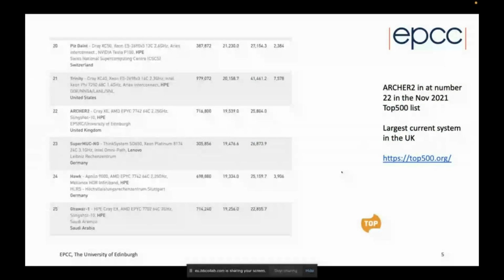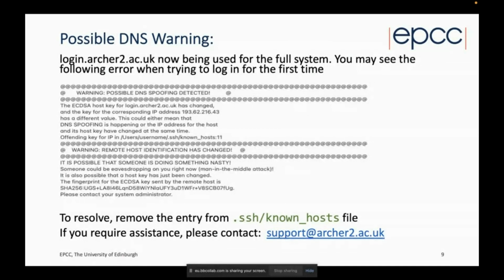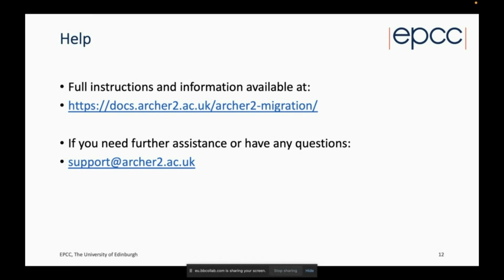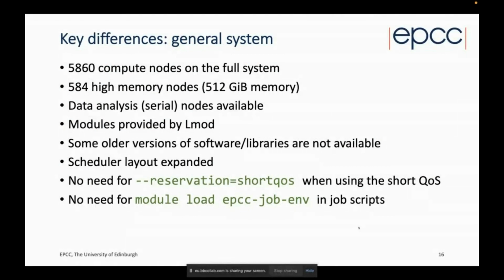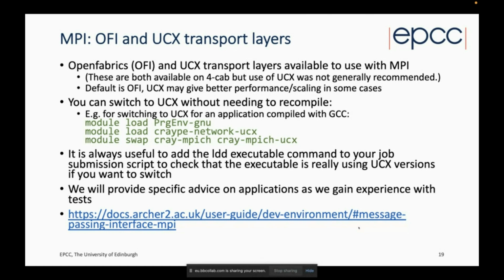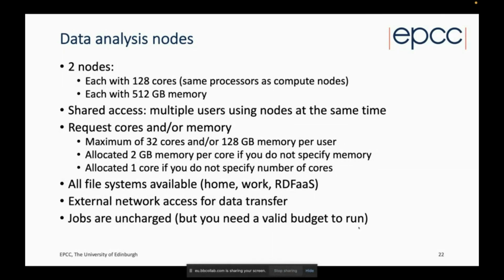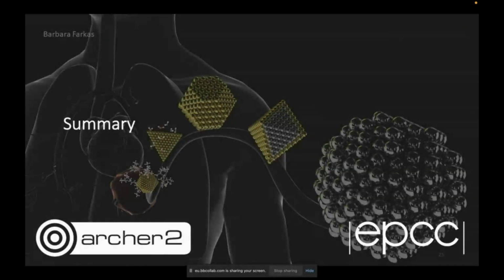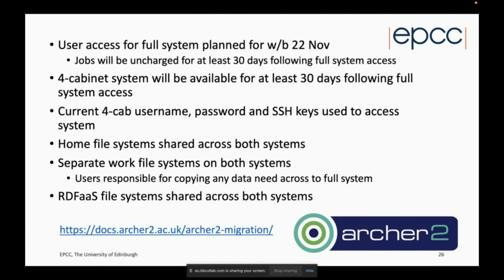ARCHER2: Introduction to the full ARCHER2 system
In this webinar we introduce the full ARCHER2 service that will shortly be available. In particular, we cover the process of migrating from the ARCHER2 4-cabinet service to the full service and review the key differences between the 4-cabinet system and the full system.